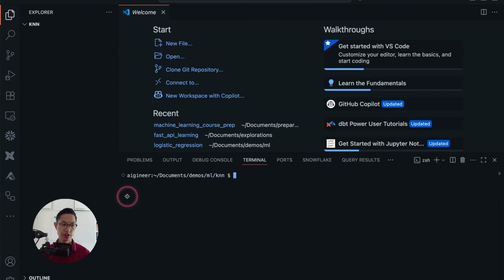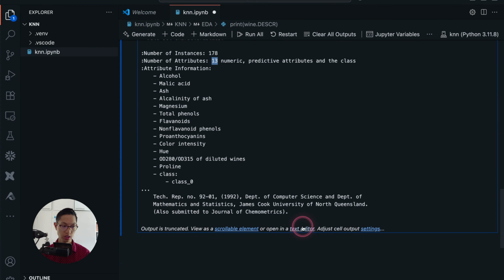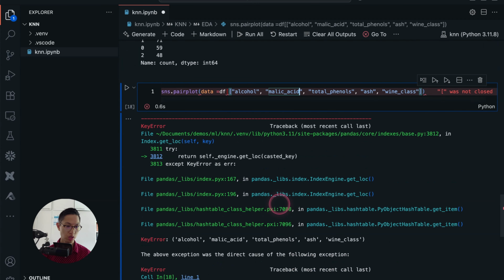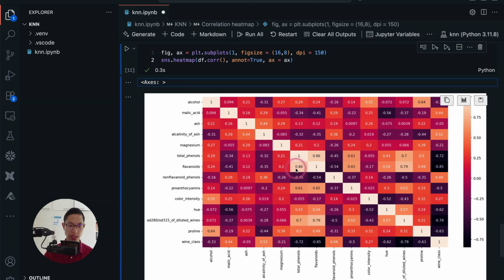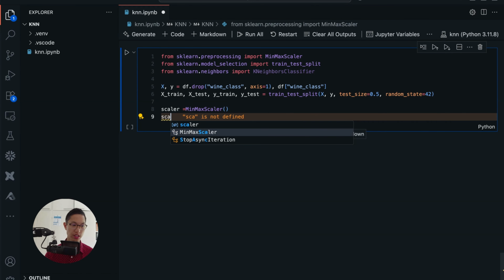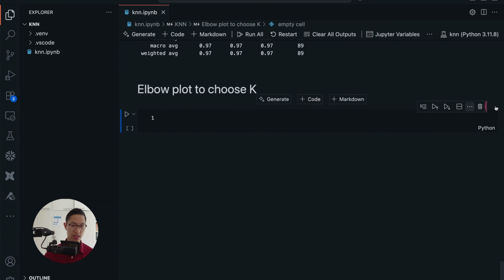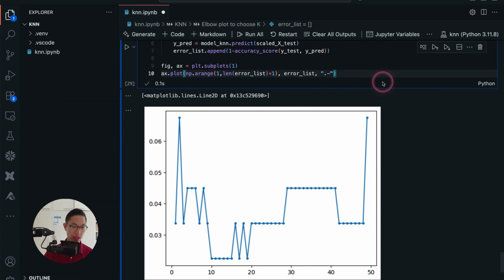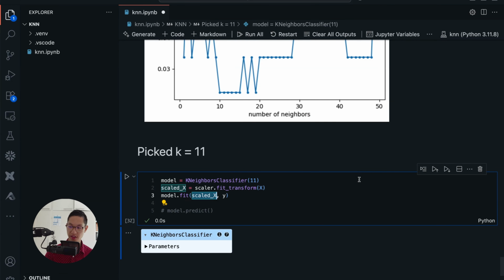Hands on KNN using Scikit-learn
Hands-on KNN Classification Using Scikit-Learn in Python

In this comprehensive tutorial, learn how to perform K-nearest neighbors (KNN) classification using Python and Scikit-Learn. We start by setting up the environment in Visual Studio Code and installing necessary libraries, including Seaborn, Pandas, and Scikit-Learn. The video then dives into exploratory data analysis (EDA) using the Wine dataset, examining feature names, target names, and performing data frame manipulations. We generate pair plots and a correlation heat map to identify and drop redundant or low-correlation features. After cleaning the data, we build and train a KNN model, tuning hyperparameters with an elbow plot, and discuss best practices to avoid data leakage. Finally, we evaluate the model using confusion matrices and classification reports. Don't forget to stay until the end to grasp the full process from data preparation to model evaluation.

00:00 Introduction to KNN Classification with Scikit-Learn
00:15 Setting Up the Environment
01:15 Loading and Exploring the Wine Dataset
03:28 Data Preparation and EDA
07:52 Feature Selection with Correlation Heatmap
10:43 Implementing K-Nearest Neighbors (KNN)
14:40 Hyperparameter Tuning with Elbow Plot
21:16 Conclusion and Best Practices